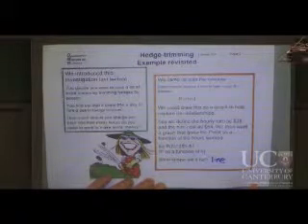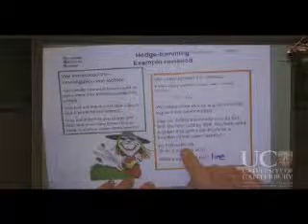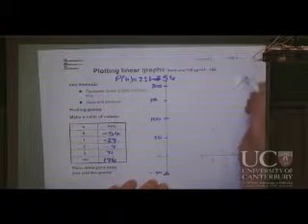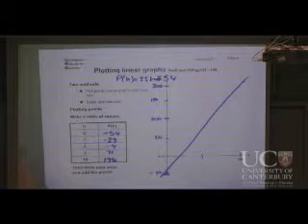Lecture 2-2 pages 3 and 4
Hedge-trimming example revisited and Plotting linear graphs